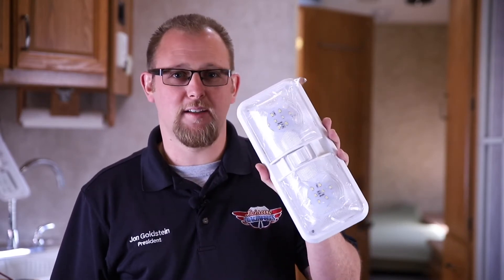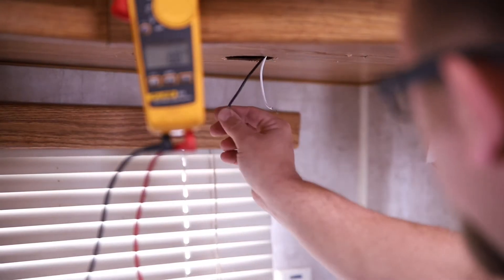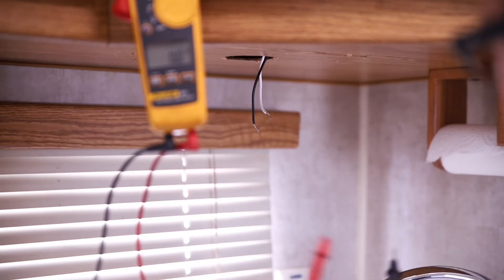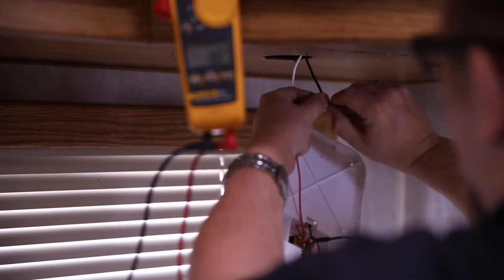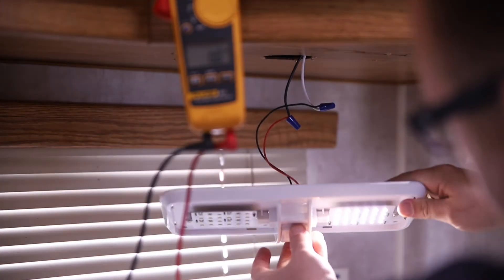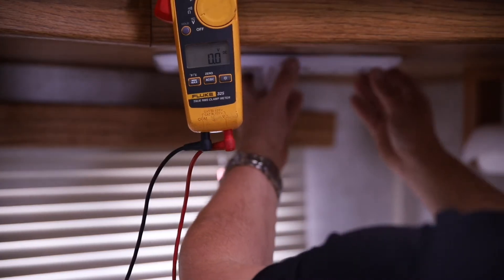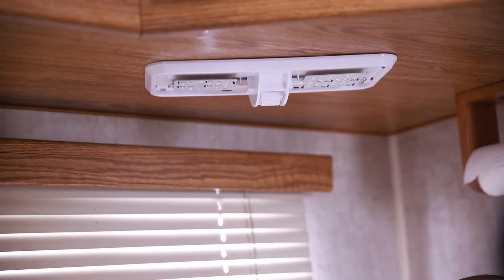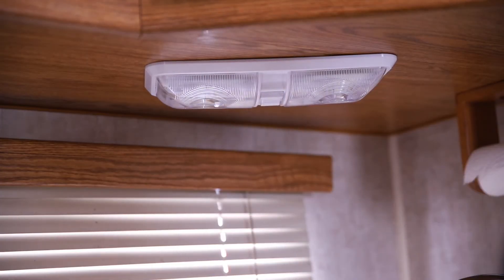Leisure LED Double Dome LED Light Fixture Installment Tutorial for RV Trailer Campers Motorhome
Like what you see?  Give us a call at ,come and see what other fixtures we have on our or come to our location in California at 14620 Rancho Vista Drive Fontana, CA 92335 .
In this video we show you how to install our LED Double Dome Light Fixtures safely and efficiently.
Special Thanks to DeLeon Music Co. Production